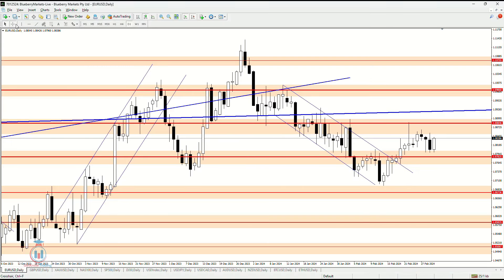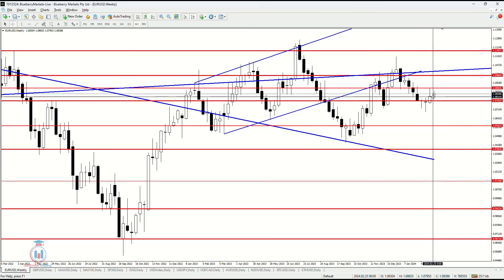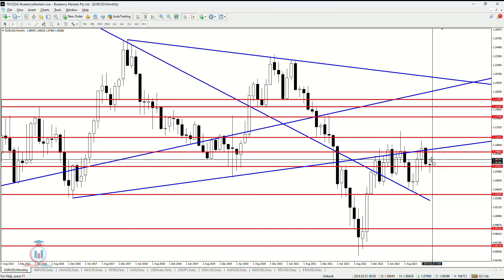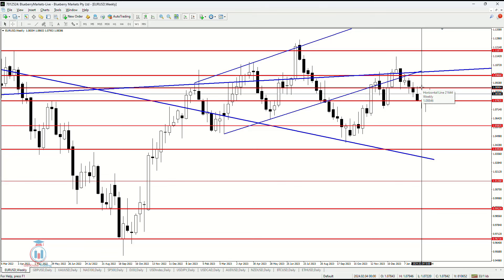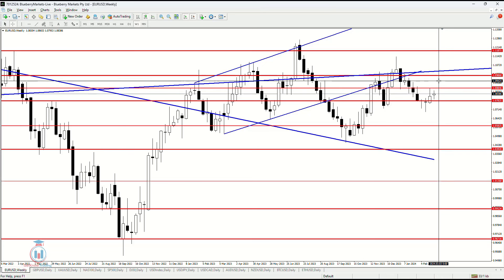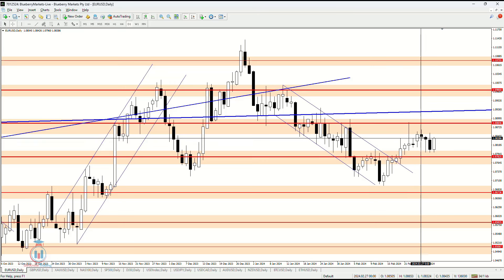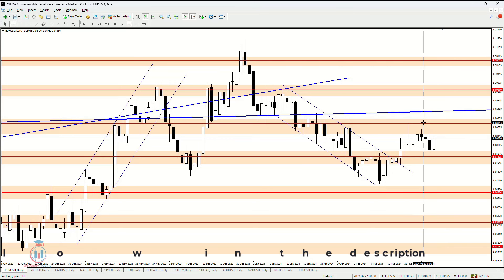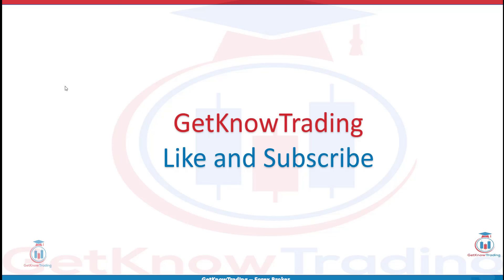EURUSD Analysis Today 2.3.2024 - EURUSD Price Prediction | EURUSD Week Ahead Forecast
EURUSD Analysis Today - EURUSD Price Prediction | EURUSD Trading Analysis Week Ahead Forecast

Today you will see EURUSD price prediction based on the technical analysis. What is the support and resistance on the daily time frame for EURUSD.
What to expect where the price will breakout for the EURUSD based on the supply and demand zones.

Check the video and find out how do I see Forex Forecast Analysis Today for the EURUSD Weak Ahead. What is the outlook and setups I am looking to trade.

Key moments in the EURUSD week ahead forecast:
[0:00] - Intro
[0:08] - EURUSD analysis of this week